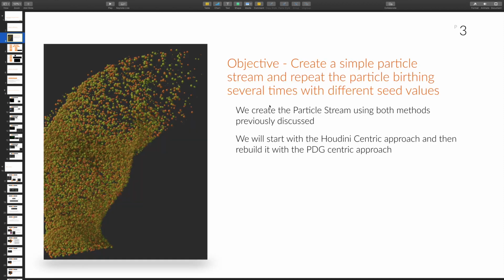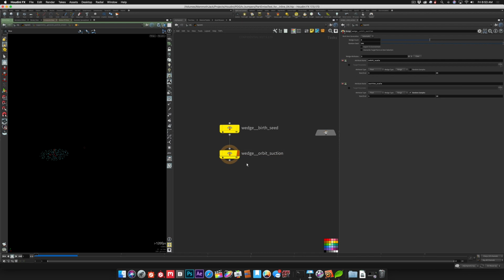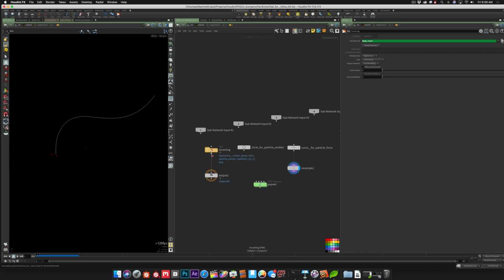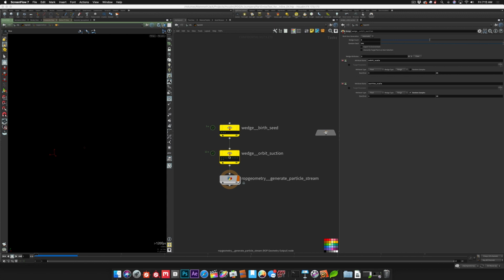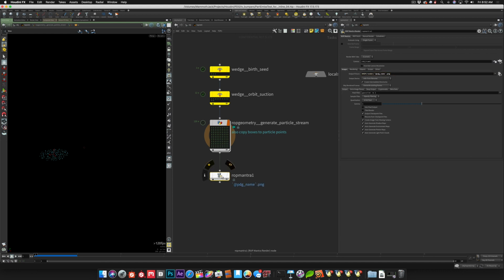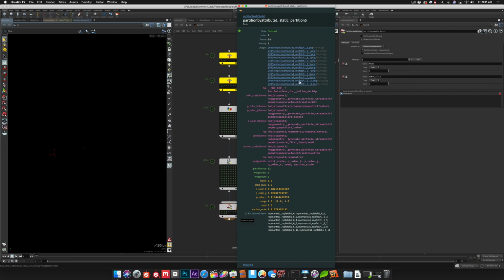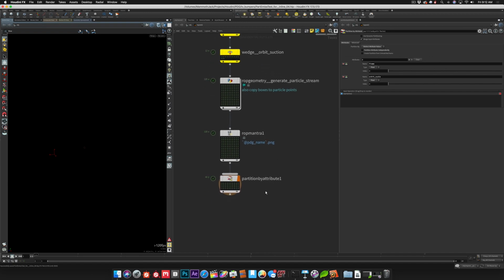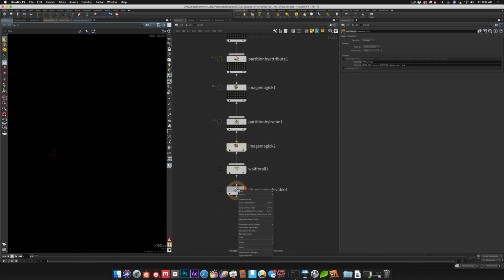PDG Particle Stream Wedging Part 2